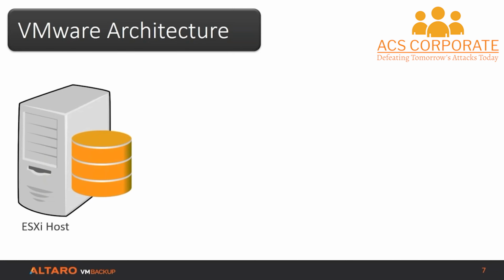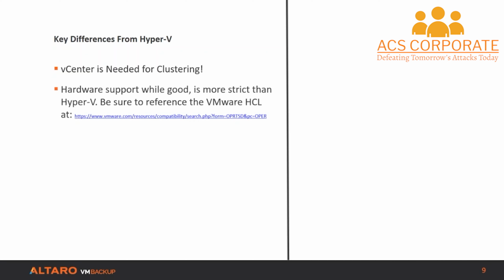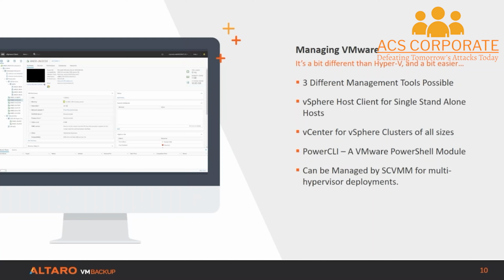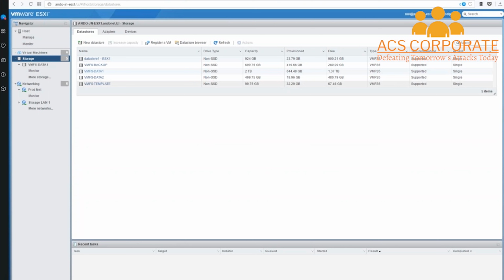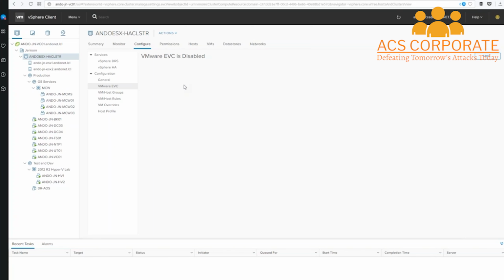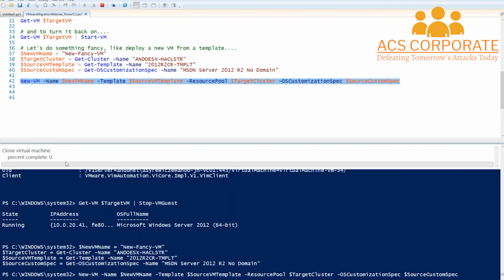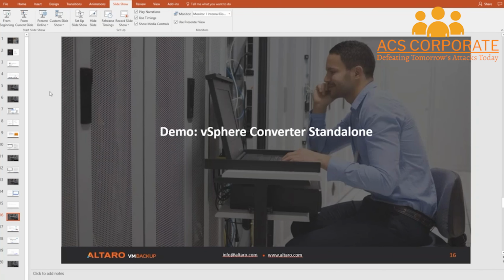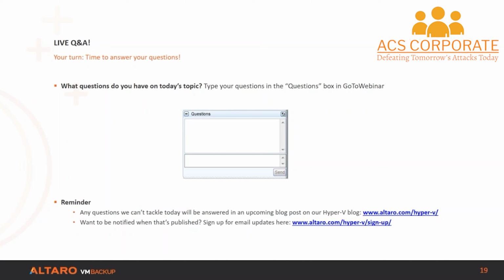How to Migrate to VMware for Hyper V administrators